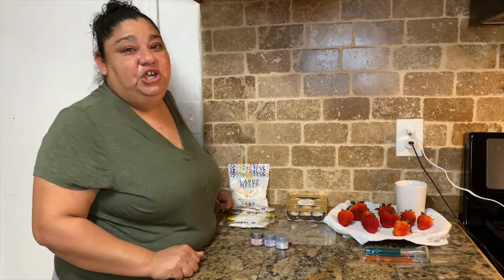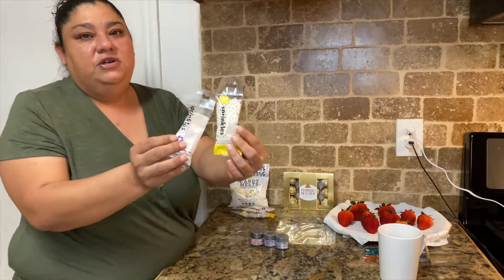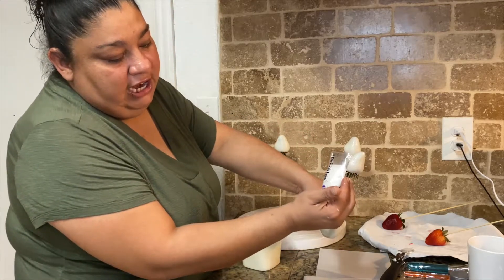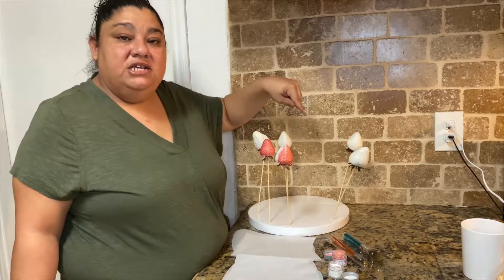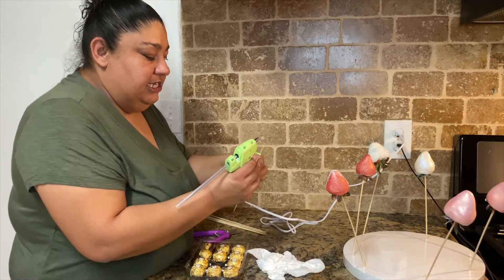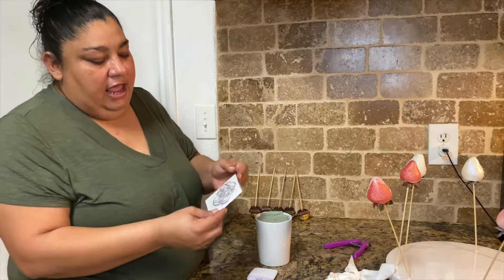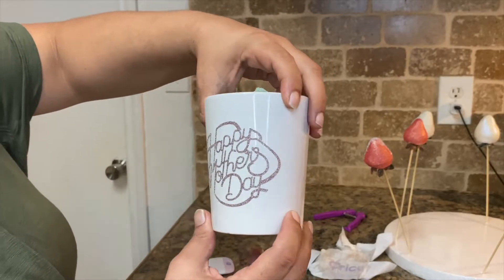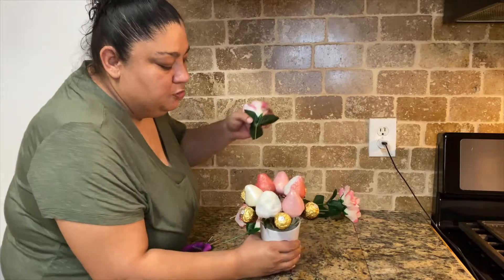DIY Chocolate Covered Strawberry Mini Mug Bouquet❤️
Hello my Loves today we made a very simple but beautiful Chocolate Covered Strawberry Mug Bouquet This mug would make any Mom happy on Mother's Day .

I wanna take the time to say thank you to all of our subscribers we hit 400 today and that makes me so happy and it's all because of you all we love each and everyone of you and we really appreciate you guys so much .

Things that were used in this video
Strawberries
White candy melts
Blue Pearl Luster Dust from the Sugar Art
Rose Gold luster Dust from the Sugar Art
Rose Gold Glitter from the Sugar Art
 White Sugar Sprinkles from Michaels
Mug from the Dollar Tree
Green Floral Foam from Michaels
Tule Pink and White